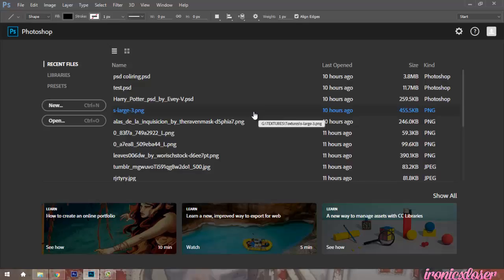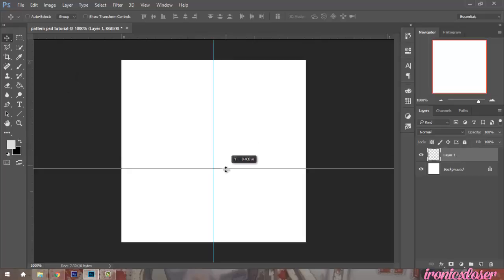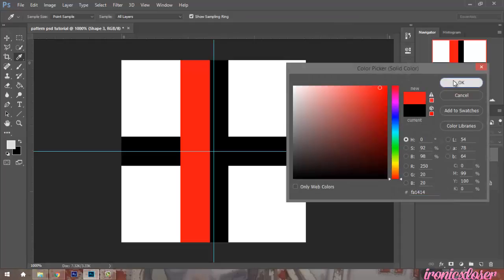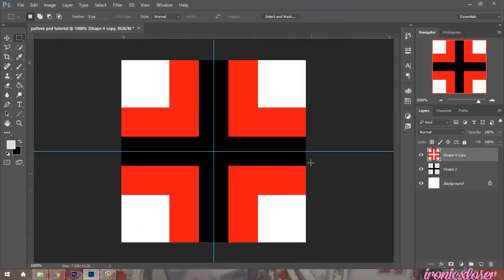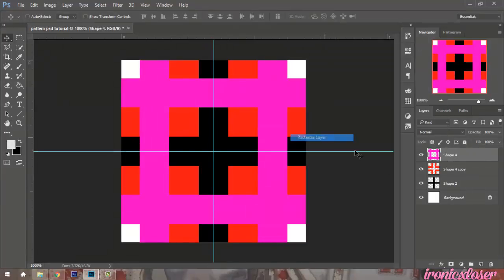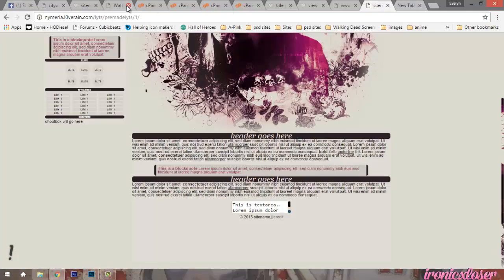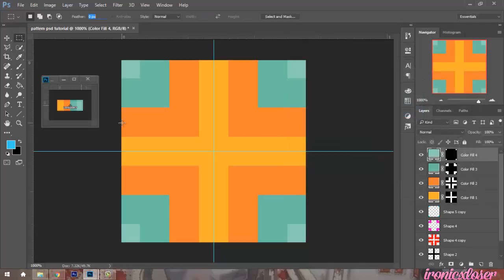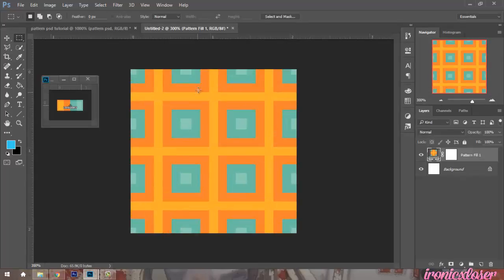[TUTORIAL] HOW TO MAKE A PATTERN PSD || PHOTOSHOP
This was requested by my bestie Brandi!!! I know it's not the best but I tried.